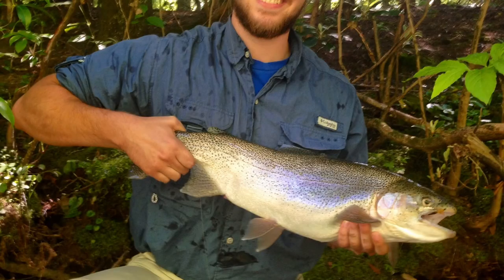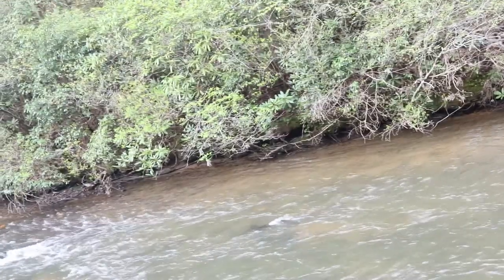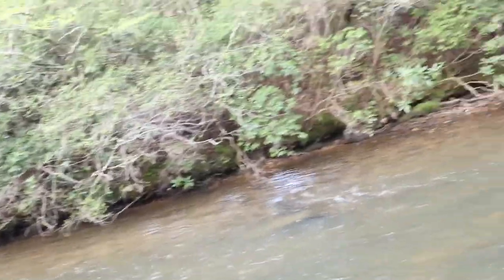T3- Fly Fishing Small Georgia Stream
Our first vlog style video. I know, it needs work but thats what the comment section is for. So leave a comment telling your opinion and what you would like to see in the future!